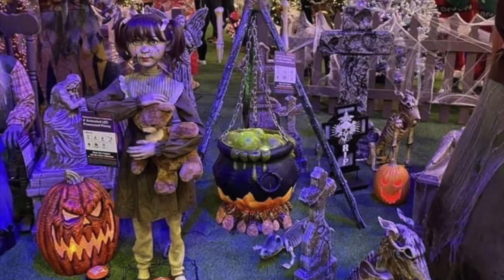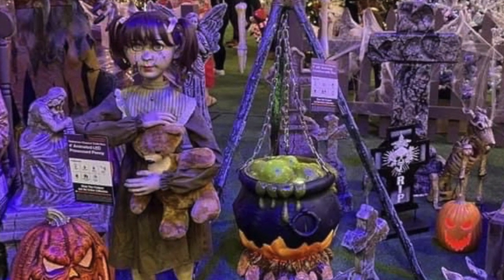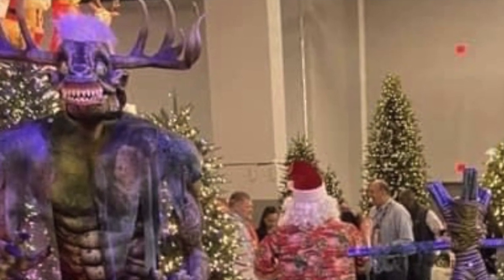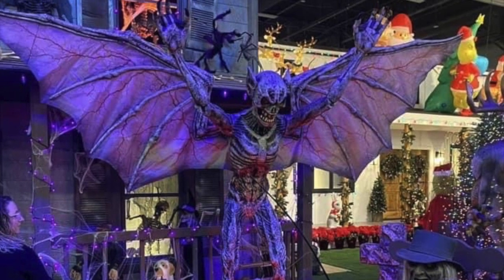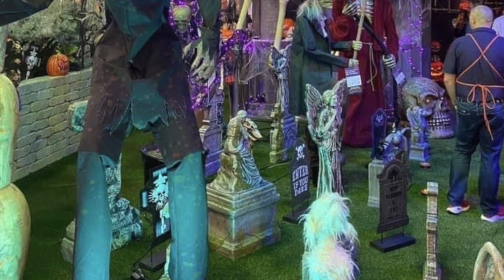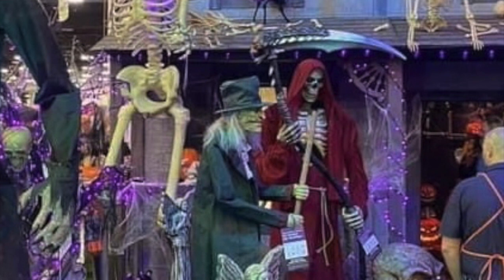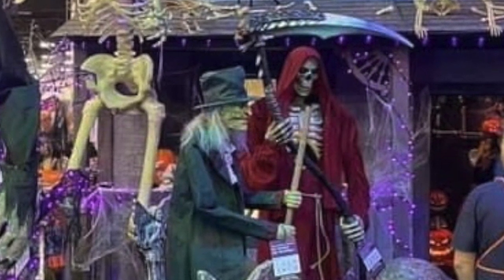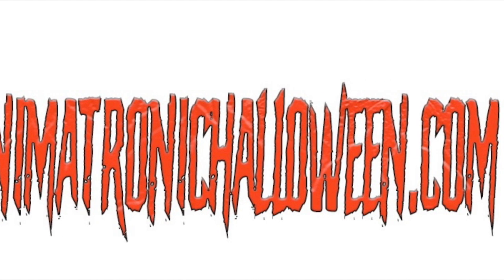Sneak Peak at Home Depot 2023 Halloween Lineup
Some images from a Home Depot event have been circulating online. This year Home Depot has some pretty cool stuff coming your way for Halloween 2023!

So what do you think? Leave us comments to let us know what you think!